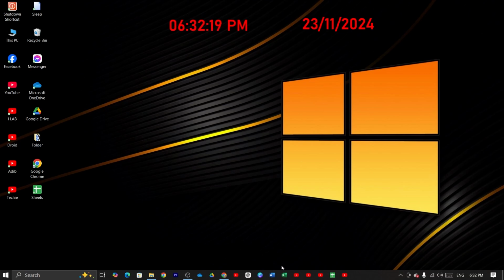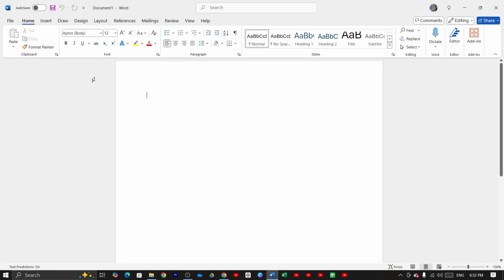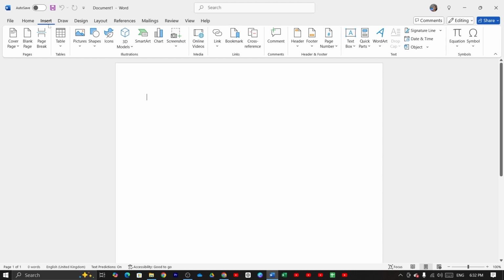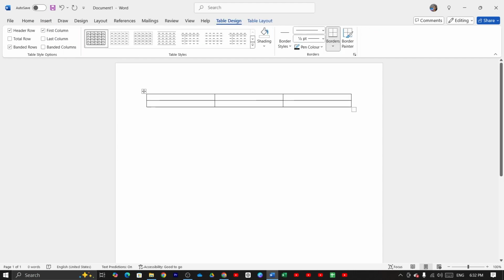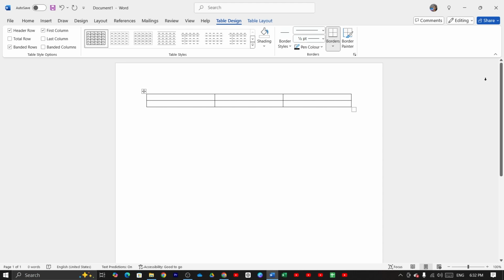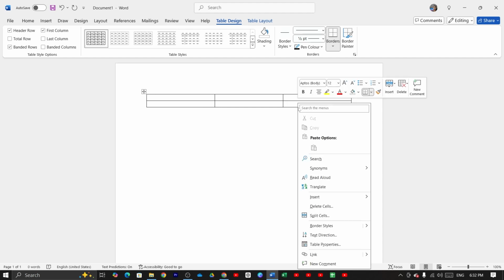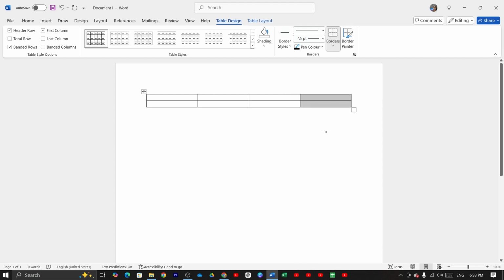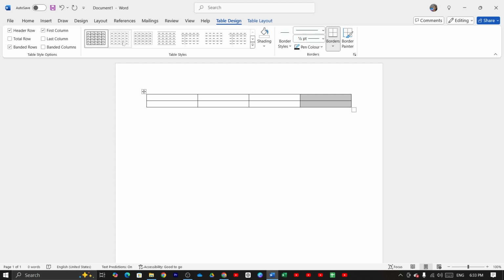How to Add Columns on Microsoft Word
A quick tutorial on, how to add columns on Microsoft Word.